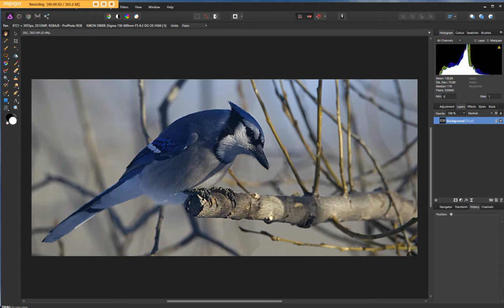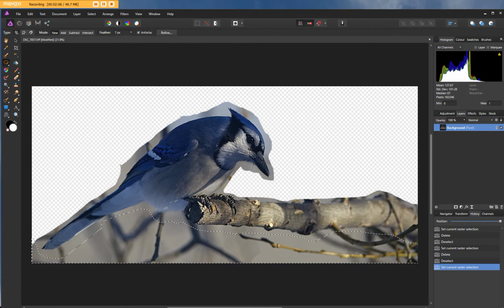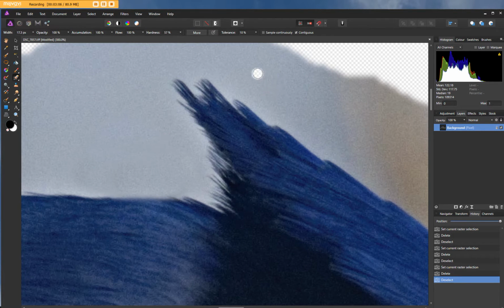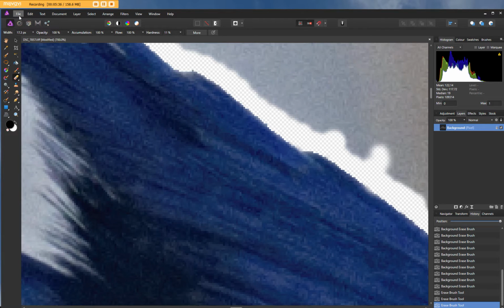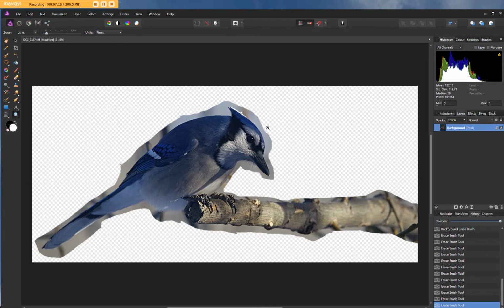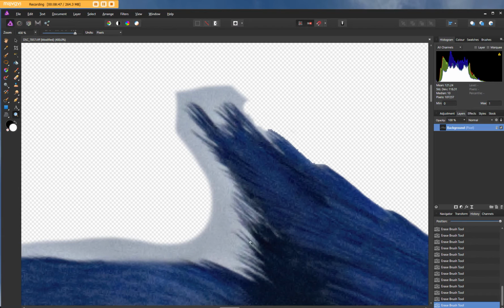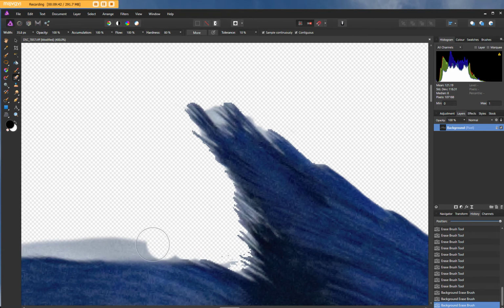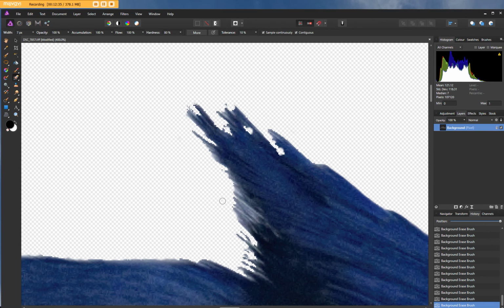Background edit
Background edit and sky replacement chapter -1